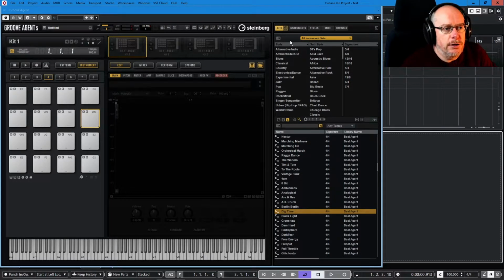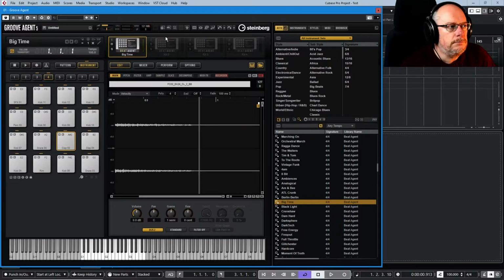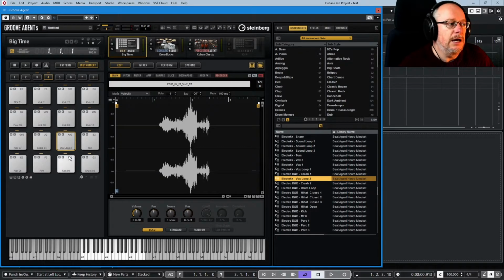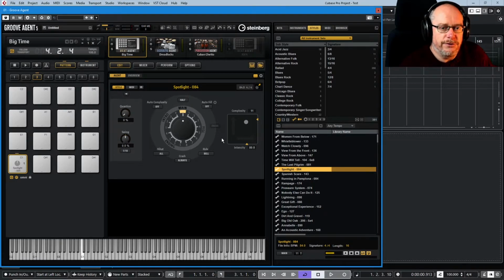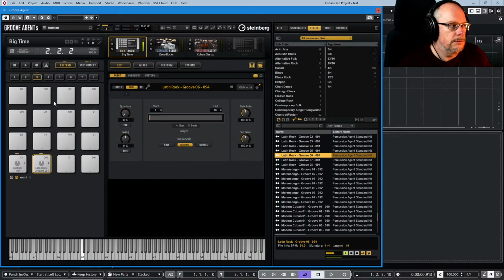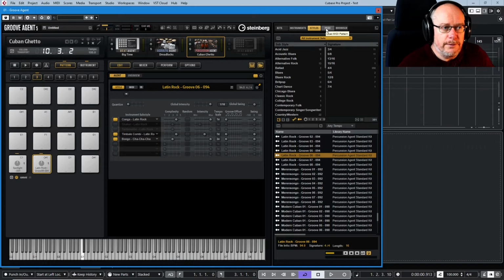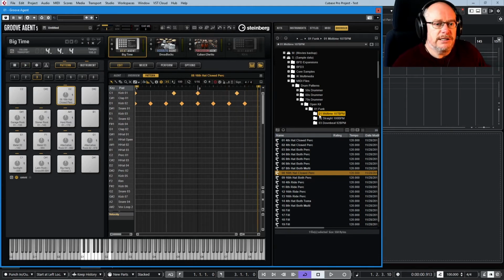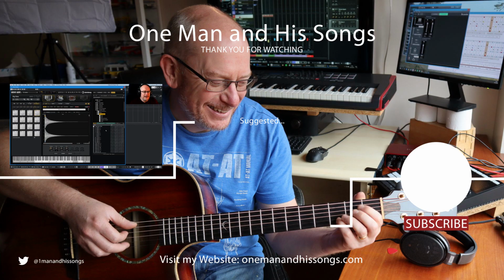Steinberg Groove Agent 5 Tutorial Ep #3 - The Load Panel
In this episode I'll describe the various different ways we can load data into Groove Agent using the Load Panel, and how the various agents behave differently depending upon what you're trying to load.

I'm not gonna lie - it's not the most elegant solution...

Groove Agent 5 is my favourite Drum Plugin.

In this series we'll deconstruct it function by function, and figure out how to make great drum rhythms with the minimum of fuss and complexity.

My channel is these things:

1. A place to share my songs - via various 'Back on Track' video series - in which you'll see each song idea evolve step-by-step, with me (hopefully!) improving my song-writing skills as we go.
2. An outlet for me to discuss all things musical - including technical break-downs of software and tools that I use, as well as more wide-ranging discussions of topics that interest me.